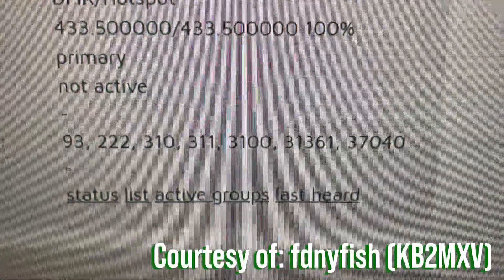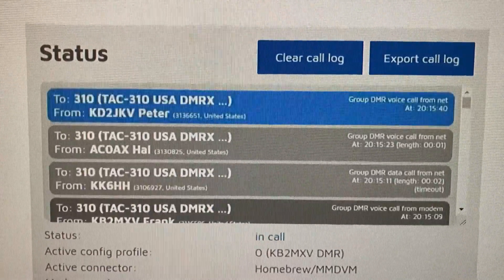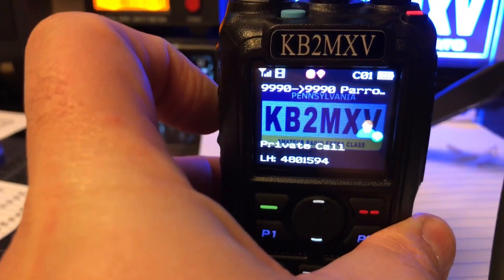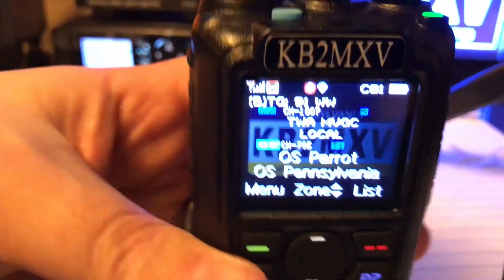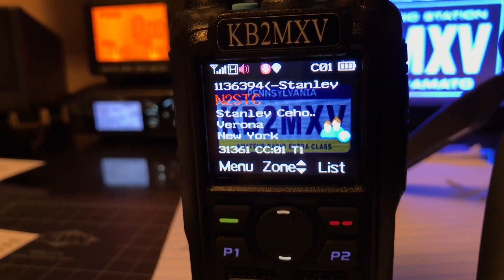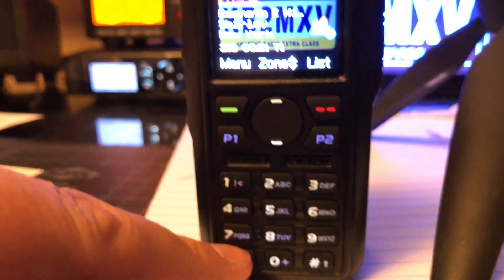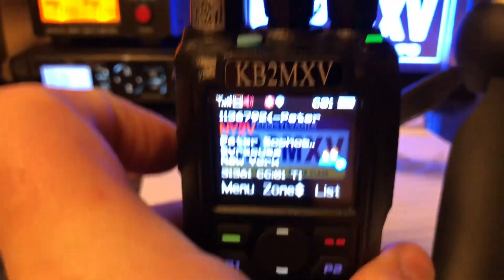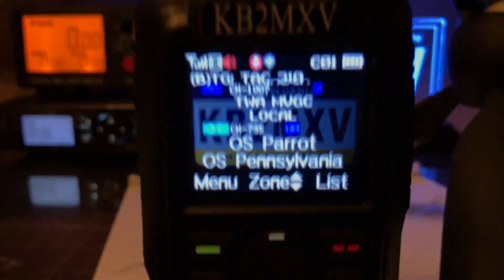How To Use Digital Monitor Mode on the AnyTone HT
TRANSCRIPT:
- [Frank] Okay, so my hotspot right now is monitoring all of these talkgroups, and you can see there's some activity coming in on TAC-310, Upstate New York. Of course, it's gonna be little slow right now, right. There you go. Okay, now, let's go to my radio. My radio, right now, is on the Parrot talkgroup, which is 9990. So when I key up my radio, there it goes, it keyed up 9990. Now, if you notice, my receive light is on, but nothing's coming through, that's because my radio is not listening on whatever talkgroup's coming in, which is Upstate New York. So, if I turn my digital monitor on.

- [Frank] Now you can see.

- [Frank] That it's receiving talkgroup 31361, color code one, time slot one. Now, don't forget, my radio was just on the Parrot frequency, so if I was to key up real quick, my radio still wants to talk to 9990. So, if you wanna talk to the talkgroup that you're currently listening to while on digital monitor, what you wanna do, is you wanna press the star key. So here's TAC-310 coming in. So, if I hit the star key, watch what the screen says. So now, if I was to key up, watch what group I key up into, 31361. Now the radio was still set for the Parrot, but because I hit the star key, it locked on to the group that was currently transmitting. So that's how you can talk to the group, through digital monitor, that you're receiving.